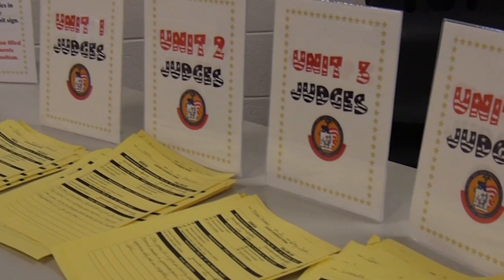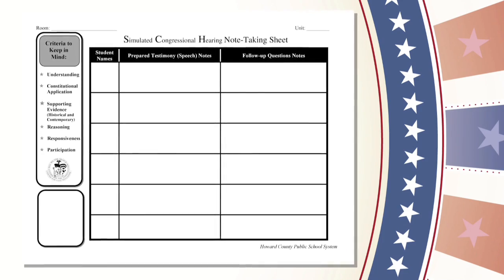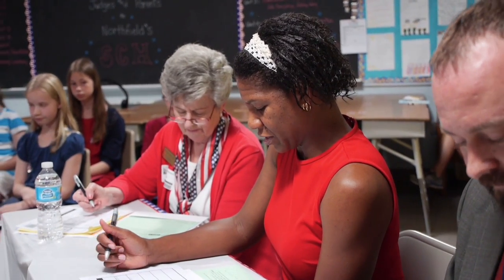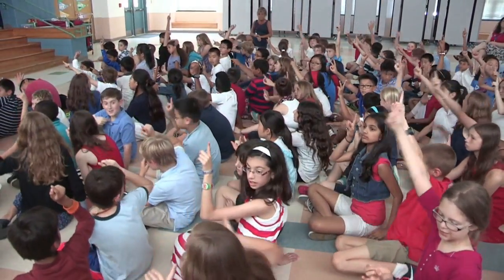2020 SCH Judge Training Video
This video is about 2020 SCH Judge Training Video